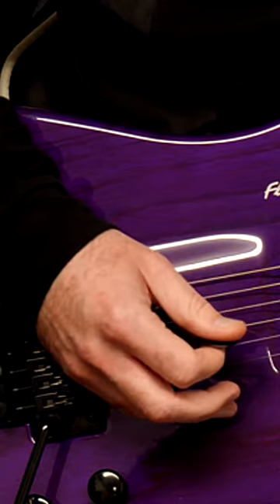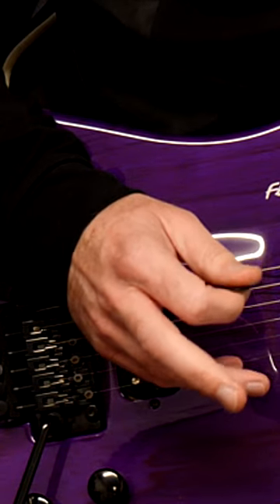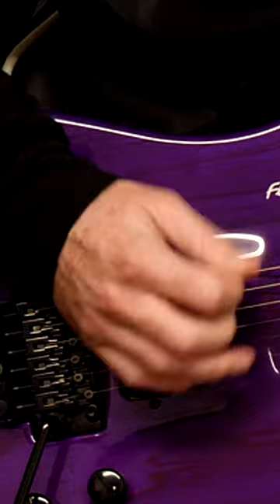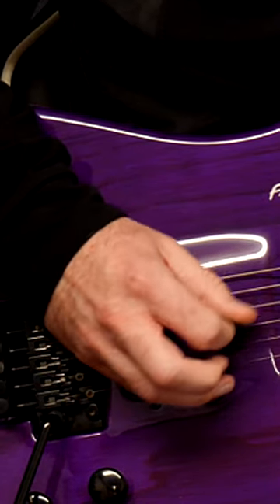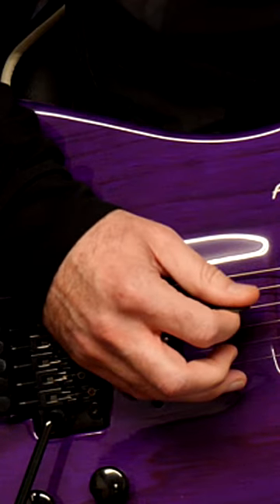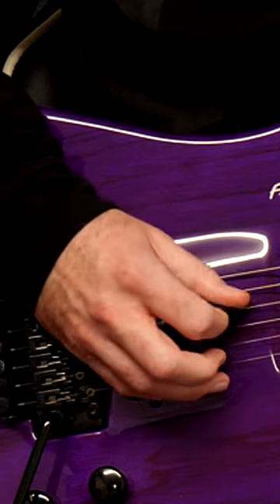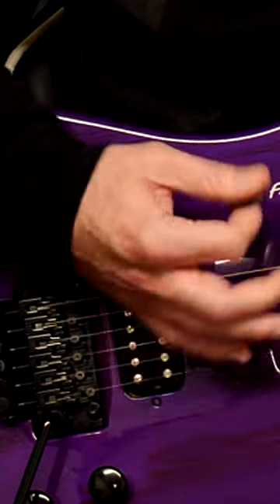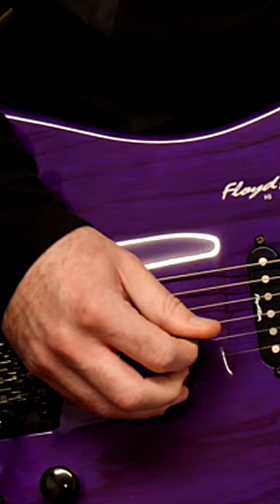Guitar Pick Stuck When Switching Strings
Guitar Pick Stuck When Switching Strings. If your guitar pick gets stuck when trying to pick between string or across strings then watch this video. You might be trying to practice a guitar picking lesson and wondering why you can't do licks that cross strings

This is one reason why you can't pick faster or increase picking speed